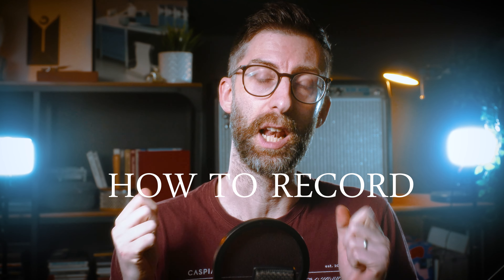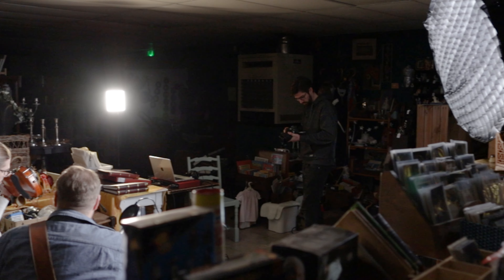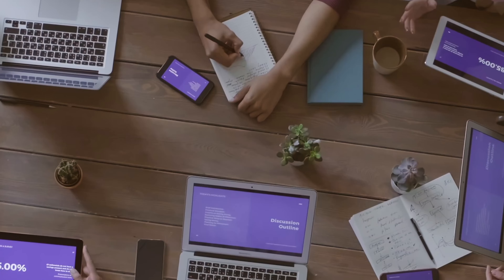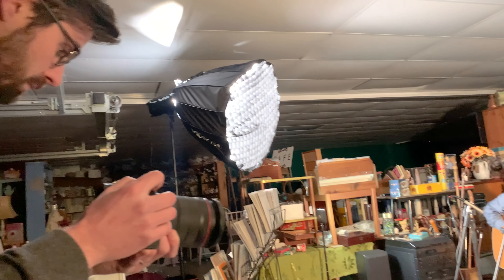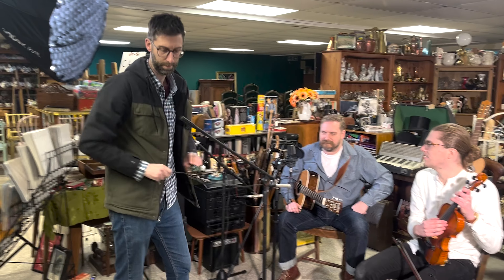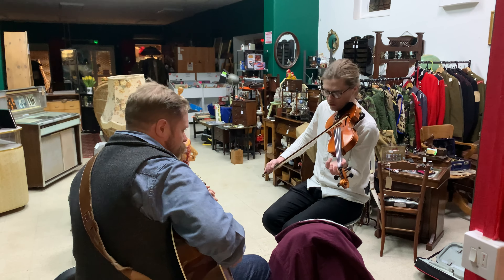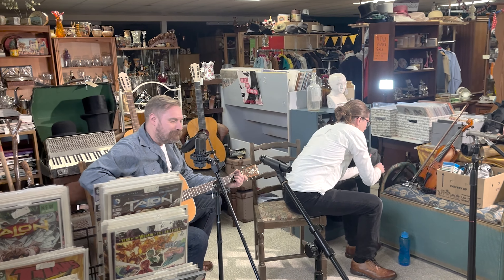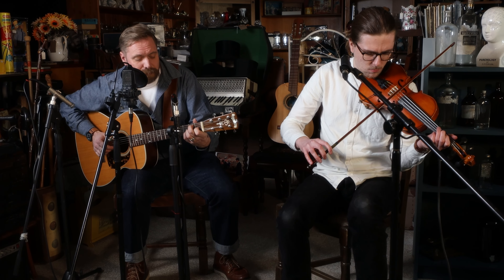4 Habits to record great Live Music Sessions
Follow these 4 Habits to record great Live Music Sessions.  Getting on set and realising you aren't prepared is one of the worst realisations when working with an artist or even shooting your own video.  What do you need to do on set to make your shoot a success?  Let me help you...

I also posted a video a few weeks ago about what you need to do in planning a shoot, here is the

All content created by Nick Rees